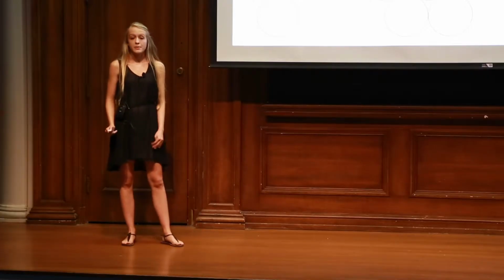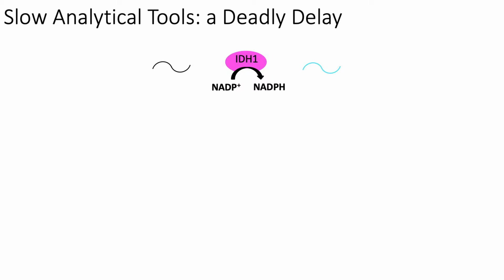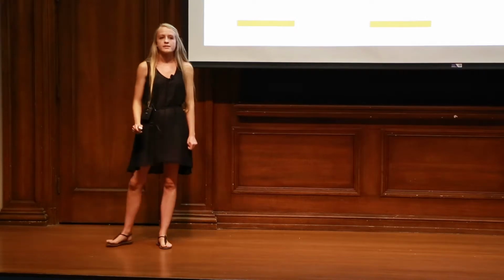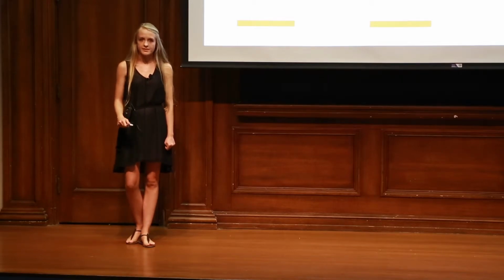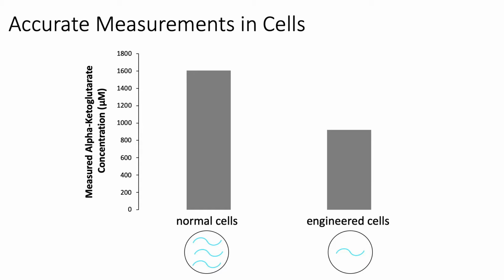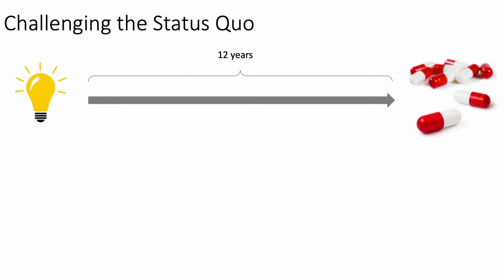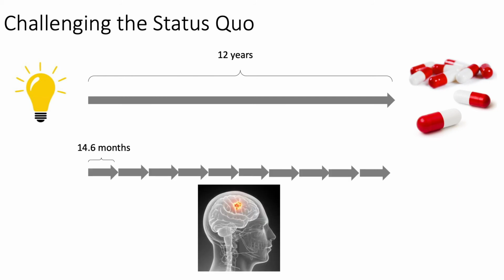The Fault in our Tools: Accelerating the Development of Brain Cancer Treatments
Sarah Anderson - Chemistry